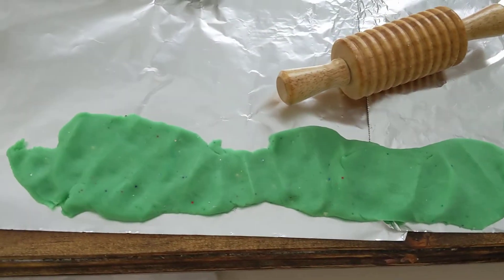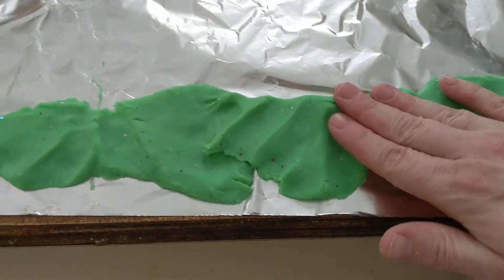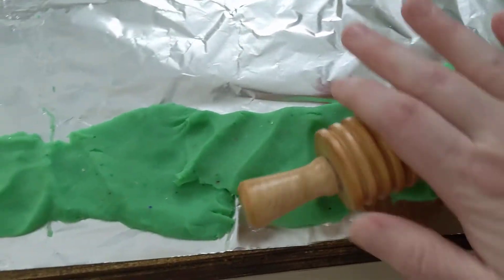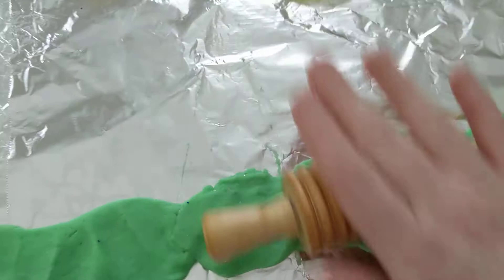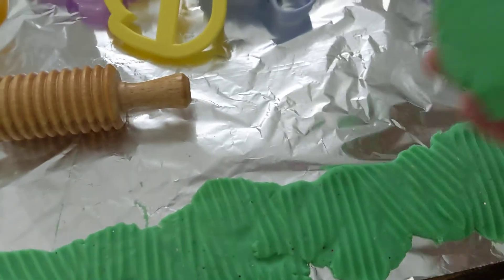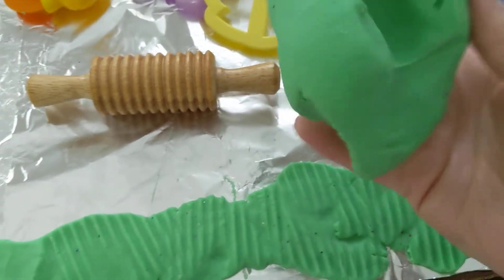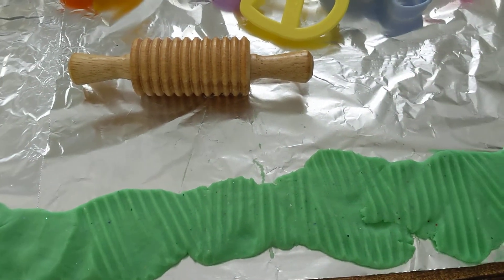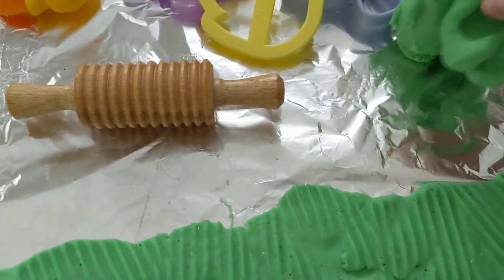Making a Spring Scene with homemade Play Dough video 3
Here's what we decided to do with the grass so we would have a lot left over for more fun things.